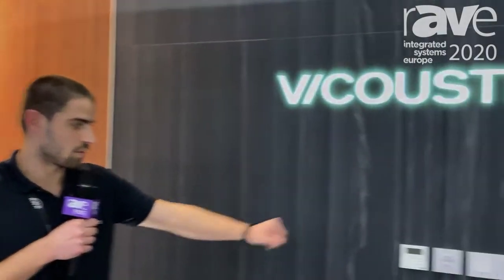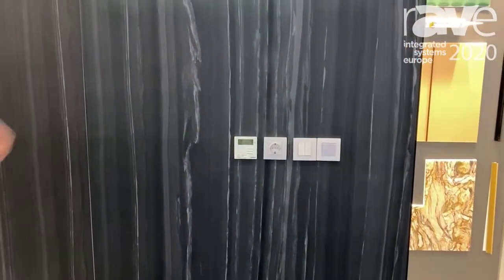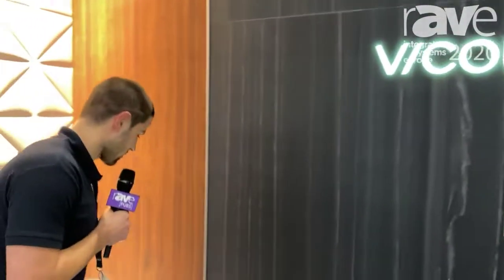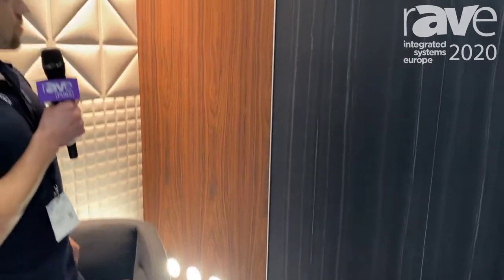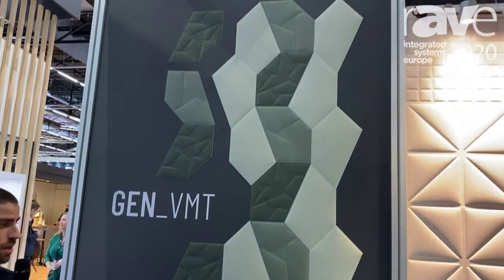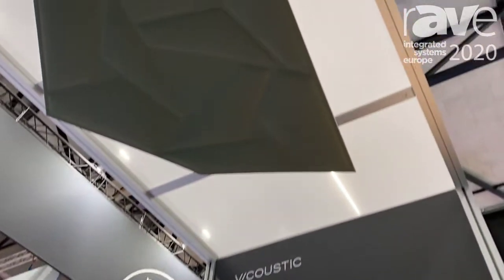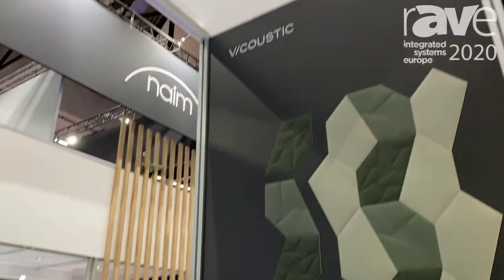ISE 2020: Vicoustic Shows Flat Panel VMT Acoustic Panel That Can Simulate Concrete, Marble, Wood